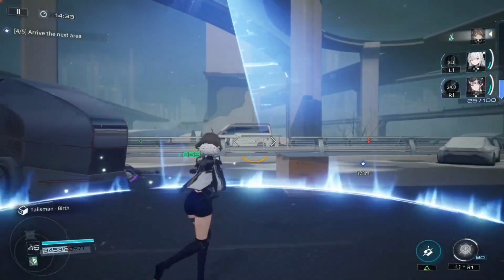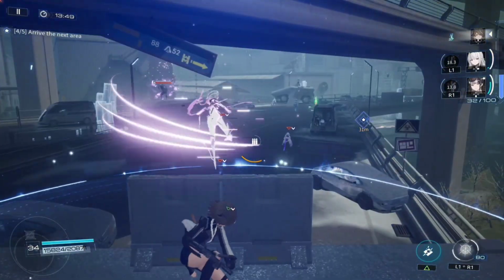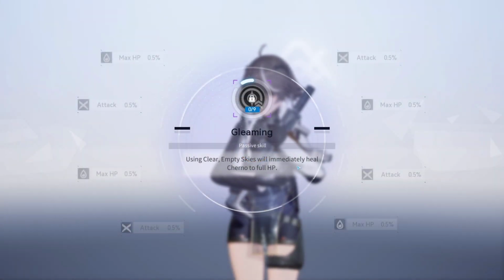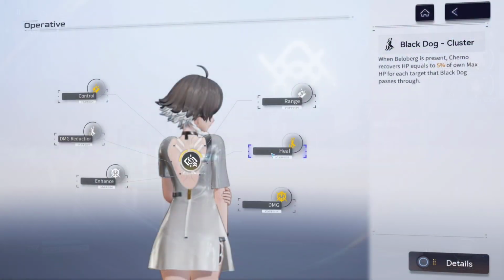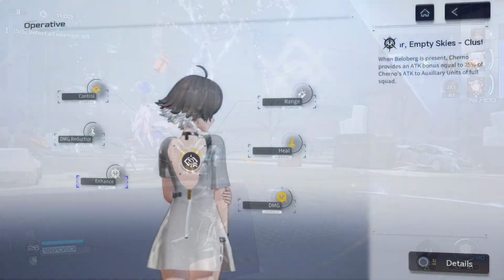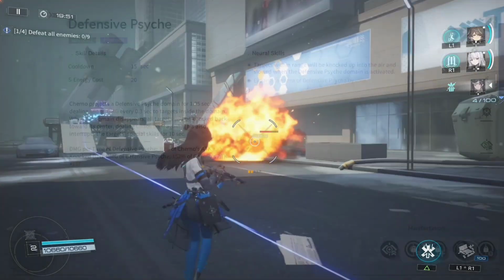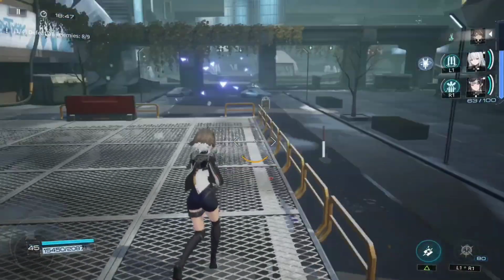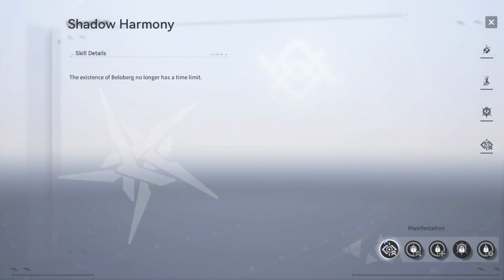THIS CHERNO STRAT IS BORDERLINE BROKEN! SNOWBREAK: CONTAINMENT ZONE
So for today's video I wanted to finally showcase my girl Cherno because I think she has the potential to be one of the best operatives in the game if built correctly.